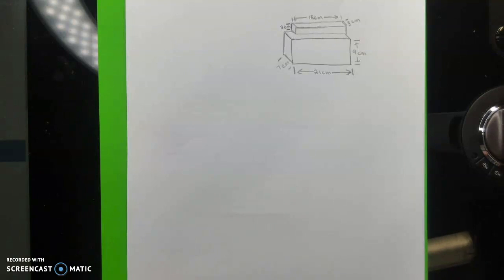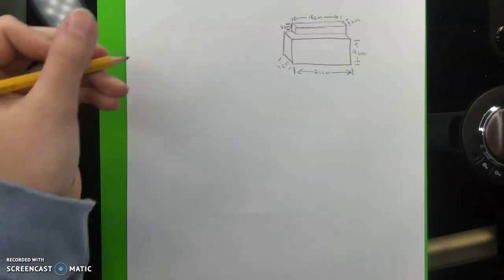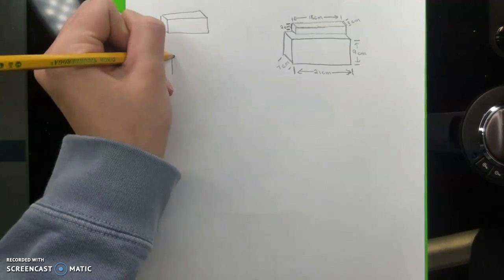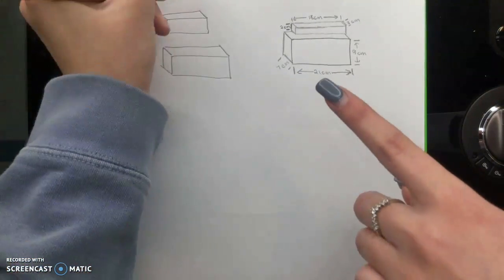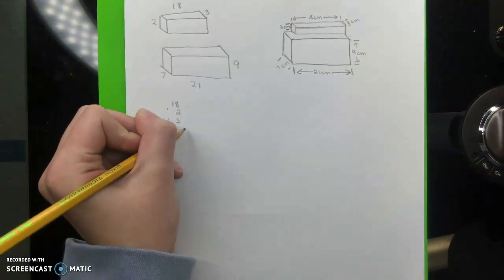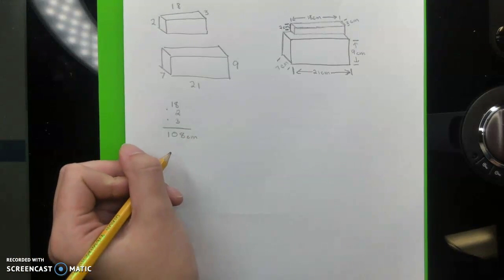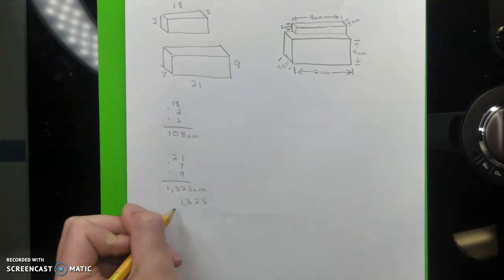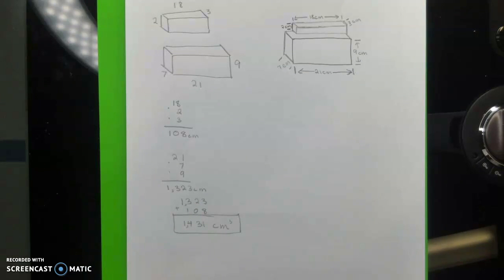Total Volume of Solid Figures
This tutorial covers finding the total volume of solid figures composed of two non-overlapping rectangular prisms by Gabby, Sam and Grace.